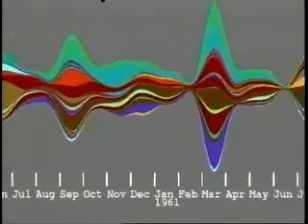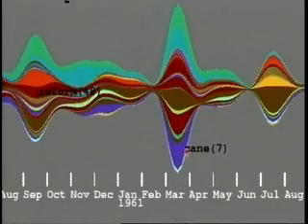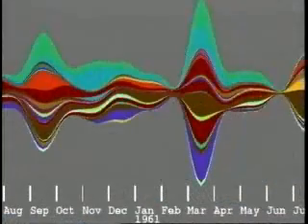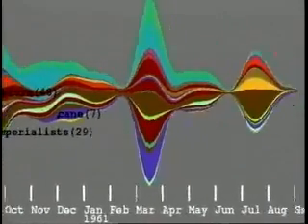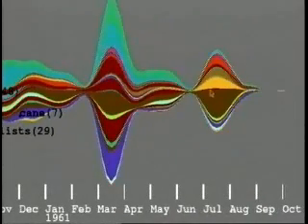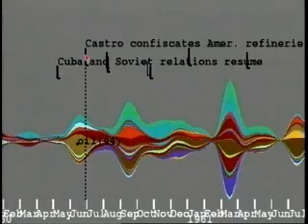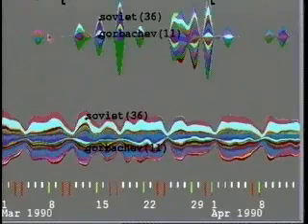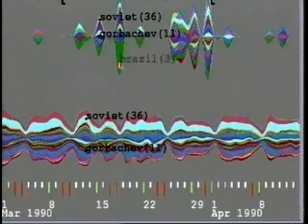ThemeRiver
Gráficos del pasado. Gráficos del futuro